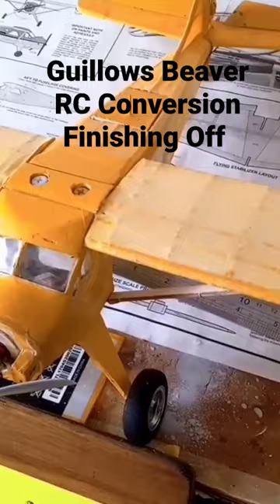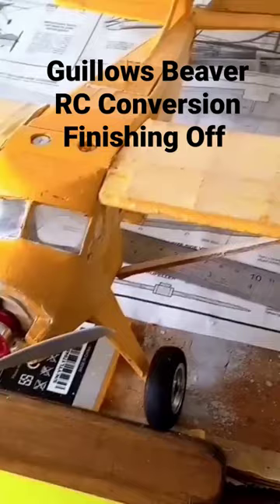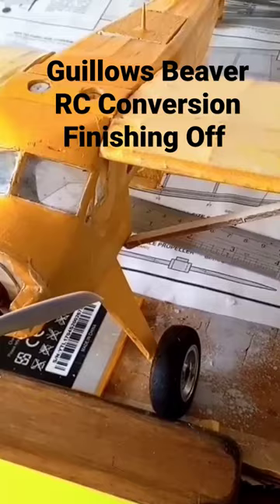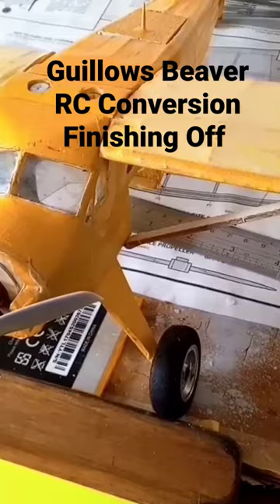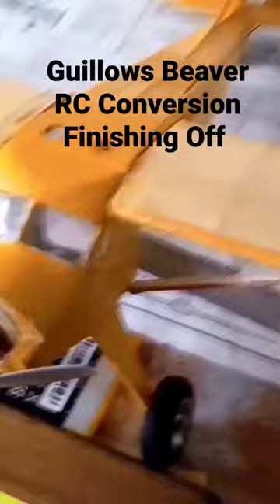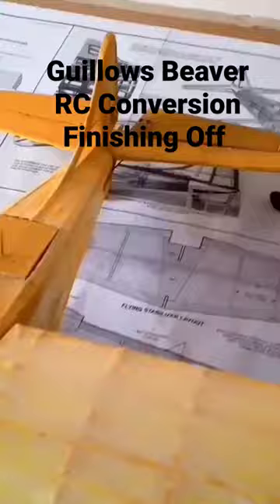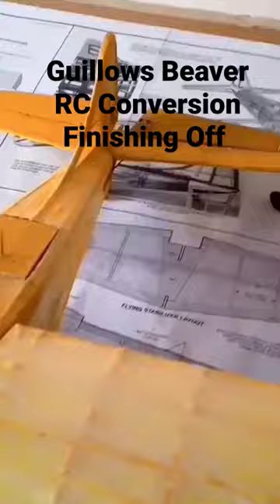Guillow's DHC-2 Beaver Balsa Wood Construction Kit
New MODEL KIT with LASER CUT BALSA PARTS!!!

 An authentic scale model of the single engine propeller driven STOL aircraft, the DHC-2 Beaver was primarily known as a bush plane.  It is used for cargo and passenger hauling in the rugged and remote areas of the world.  This Guillow creation is a faithful replica of the real plane, designed for ease of assembly and flight stability.  A beautiful model of an exceptionally fine light plane.

Wing Span: 24"

Scale: 1/24